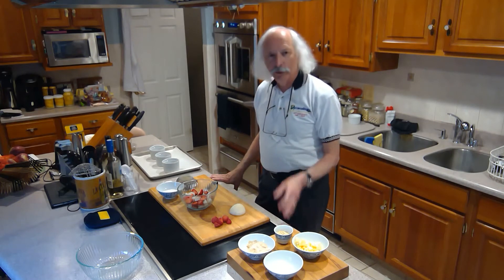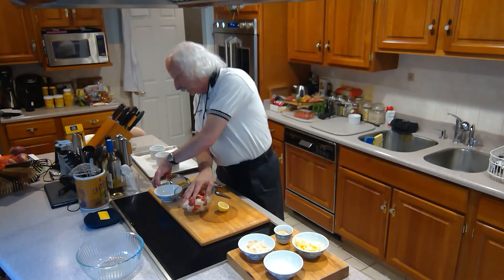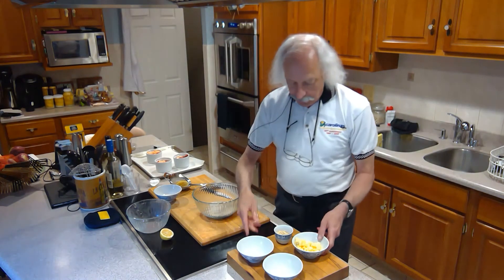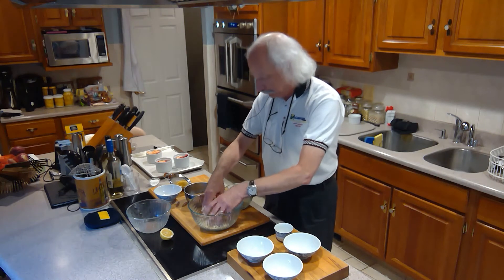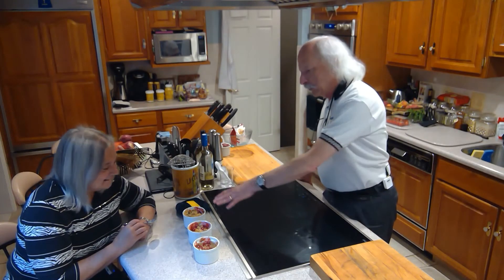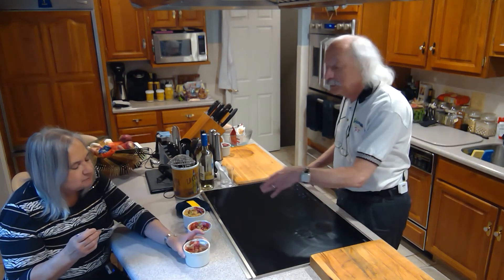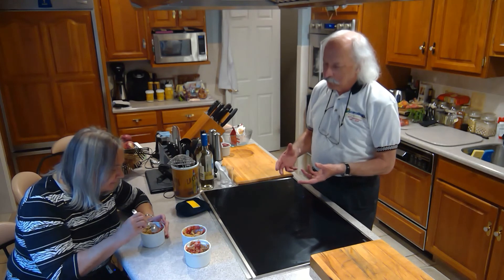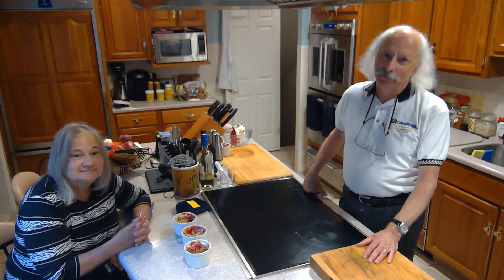Episode 30 - Let's Crumble!!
It’s dessert time!  Crumbles are an American classic and there are so many variations.  A few basic ingredients – flour, sugar and butter – make up the base of the crumble topping.  And then you can add from there.  All manner of fruit combinations with some sugar, lemon juice and cornstarch can be used for the basic filling.  All in all, easy to assemble, but there are things that can go wrong.  Let’s take a look at some variations and explore how it works – and sometimes doesn’t.  Let’s crumble!